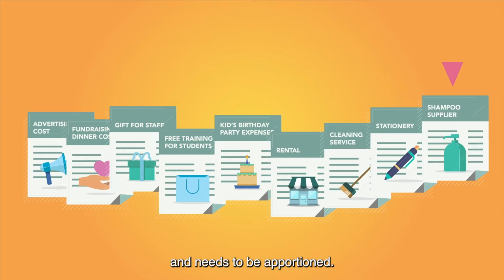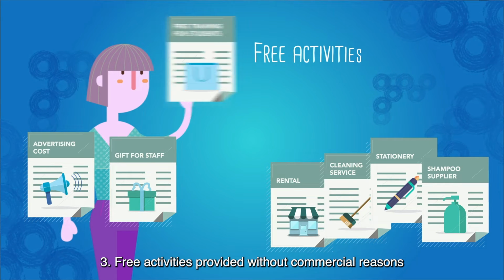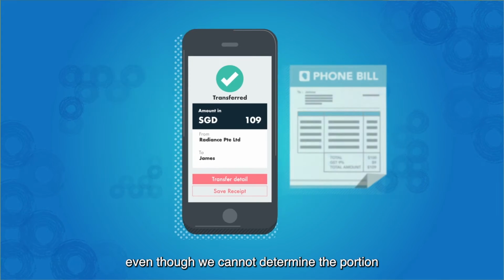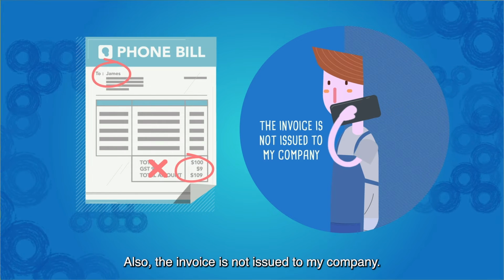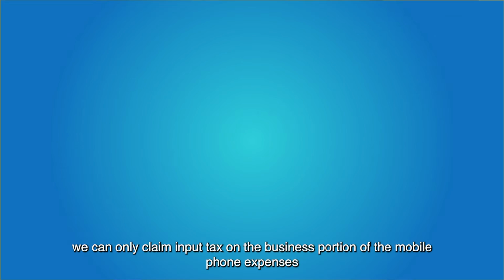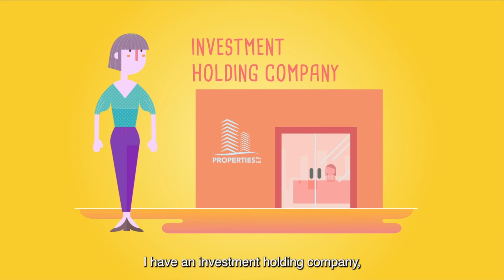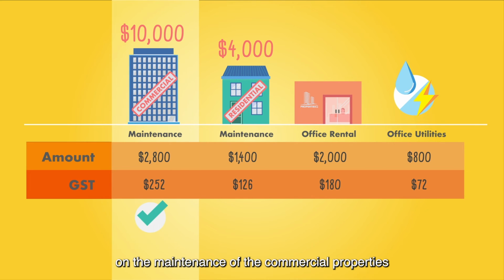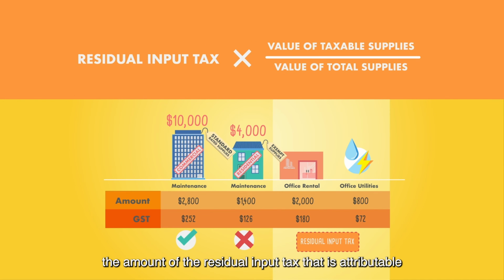Common GST Errors on Input Tax Claims – Claims that need to be apportioned (Part 2)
As a GST-registered business, you are required to file accurate and correct returns. Submitting an incorrect return is an offence and may be subject to penalties. In this series, we identify the common input tax errors made by businesses to help you avoid making the same mistakes when submitting your GST return. Find out when you may need to apportion your input tax claims in the second of this 4-part series.

IRAS Webpage on Claiming Input Tax Incurred to Make Exempt Supplies

This information aims to provide a better general understanding of taxpayers’ tax obligations and is not intended to comprehensively address all possible tax issues that may arise. While every effort has been made to ensure that this information is consistent with existing law and practice, should there be any changes, IRAS reserves our right to vary our position accordingly.